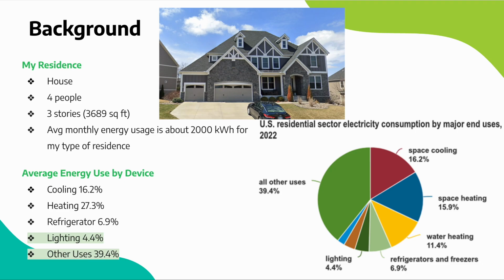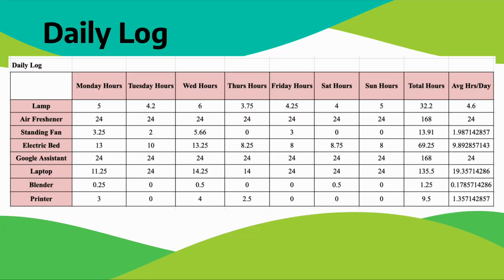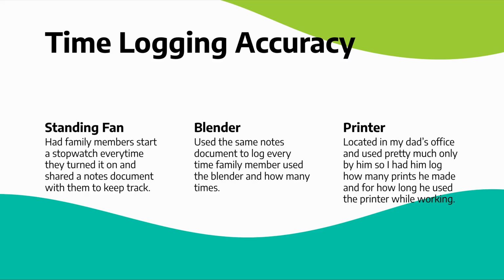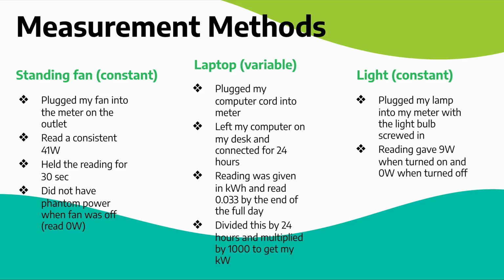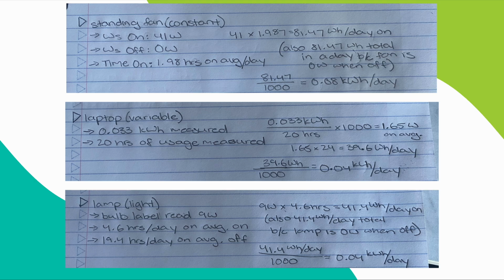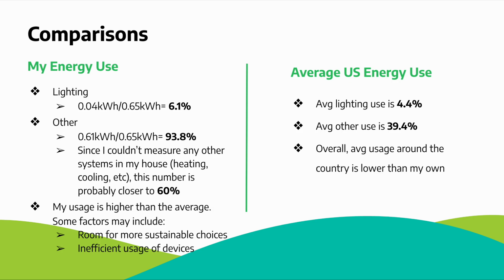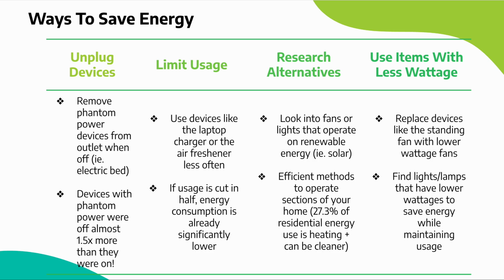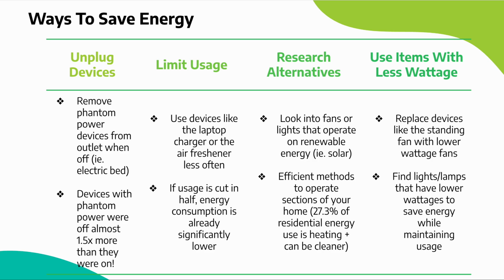DSARI Energy Audit 2025